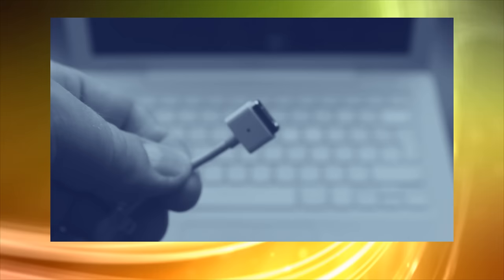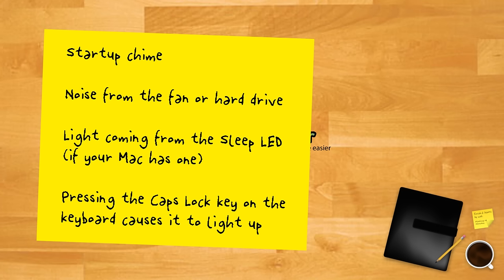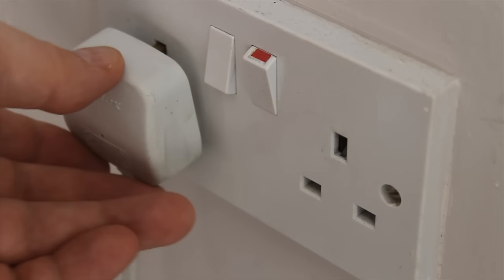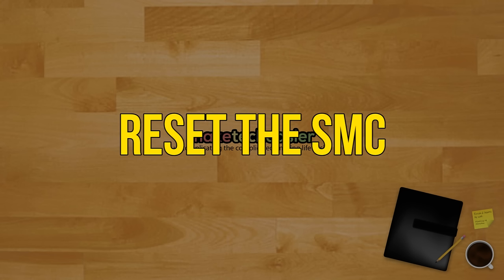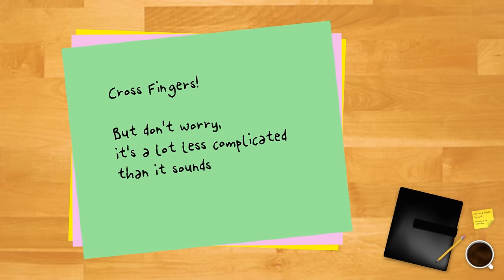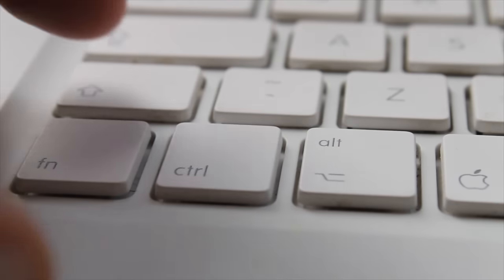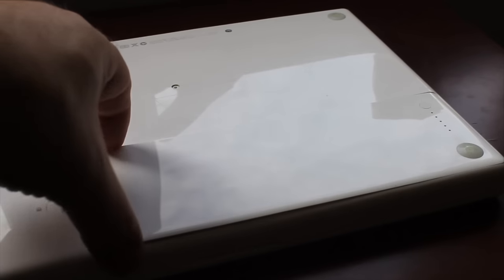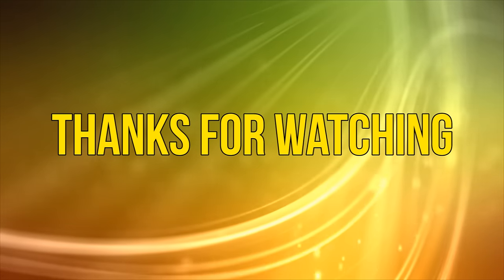How to Fix a MacBook that Won’t Charge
The Macbook magsafe charger is a great piece of engineering, but what do you do if it stops charging your Macbook? Is it time to hit the SMC?

We'll show you a bunch of fixes for a Macbook charger that stops working.

Full transcript on the captions/CC button.